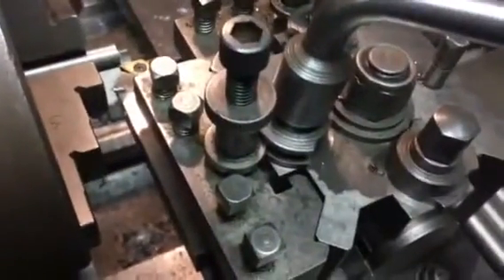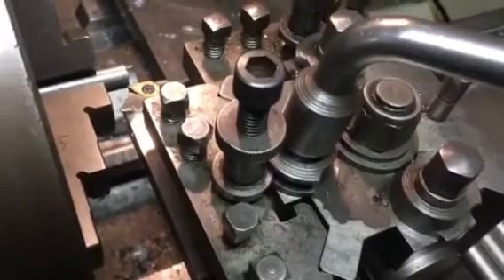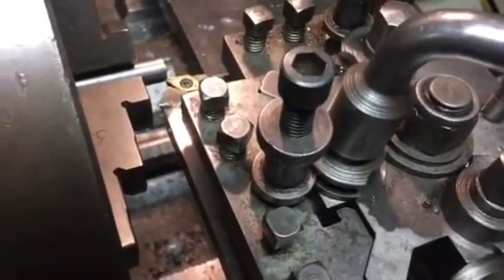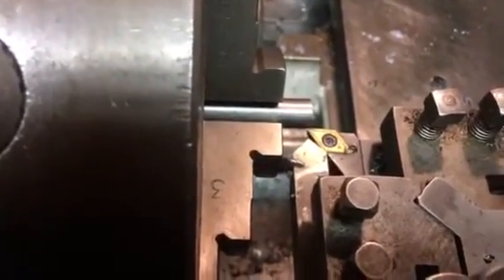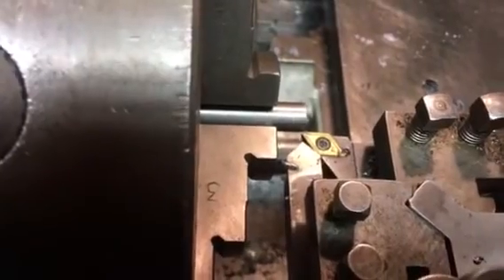Facing and chamfering in one operation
Setting two tools holders up on the Dickinson tool post to face and chamfer in one operation.